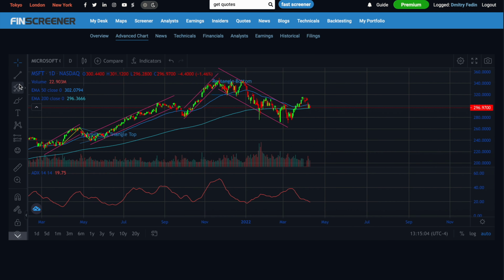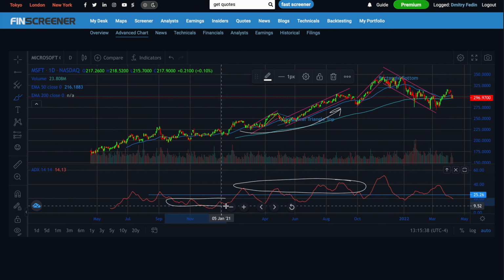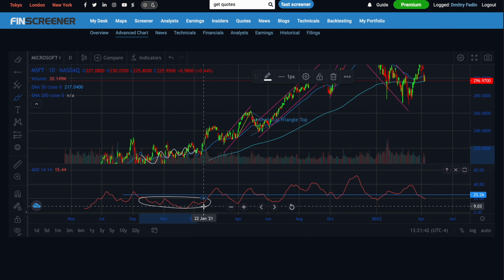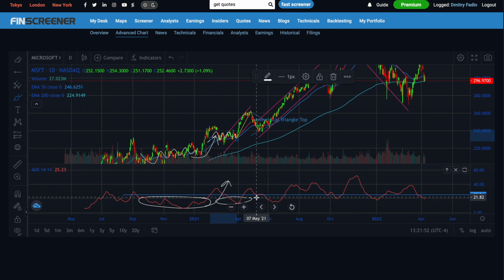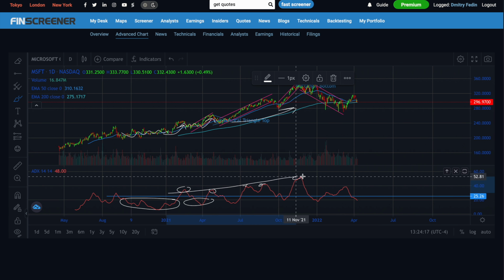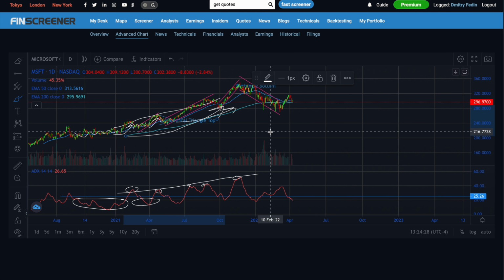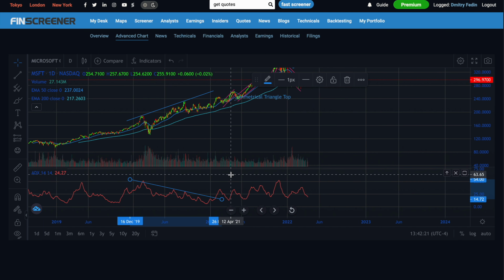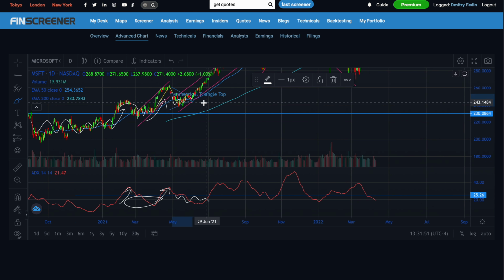The Trend May Be Your Friend - ADX Indicator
📊 The Trend May Be Your Friend - Average Directional Index (ADX)

👉 Learn more about technical analysis to make your investing smarter using Finscreener.